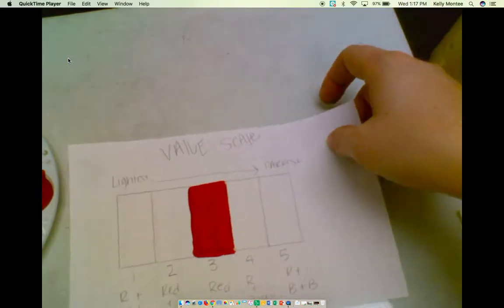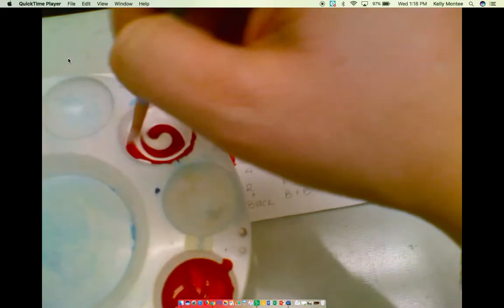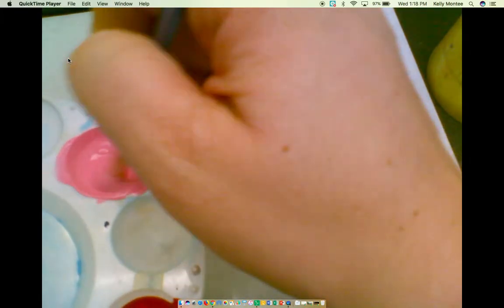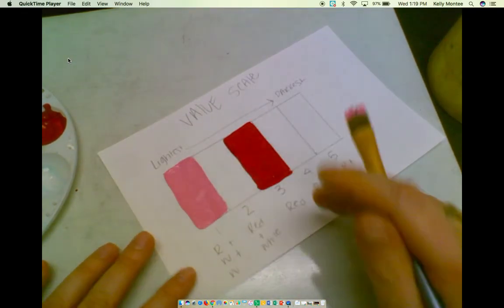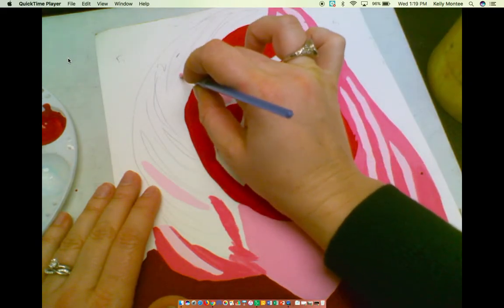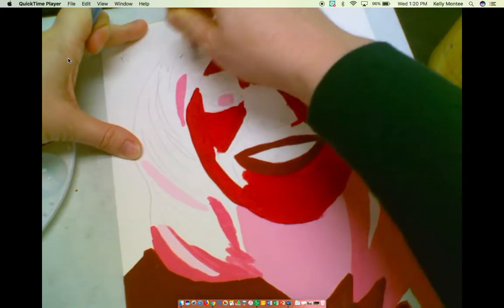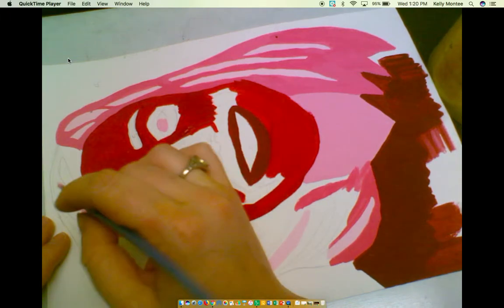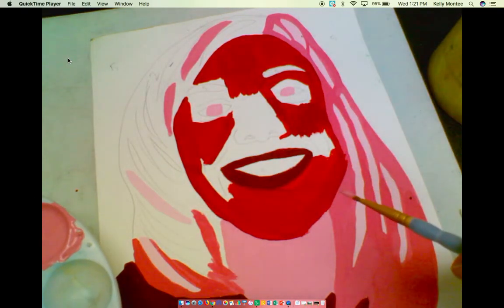Painting #1 lightest value